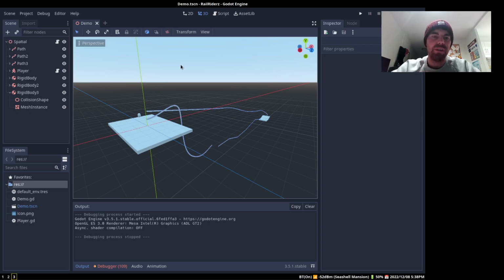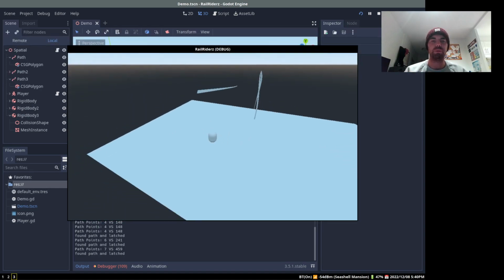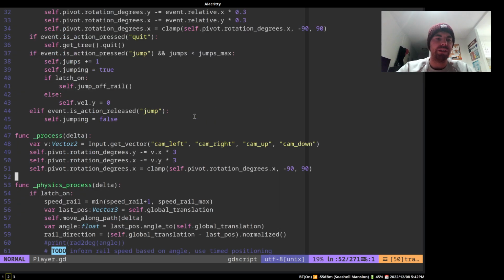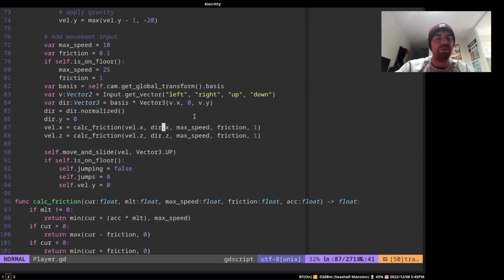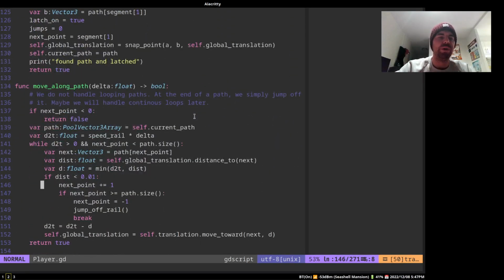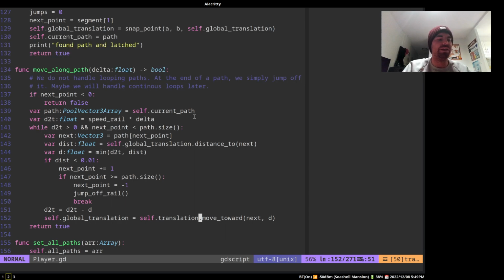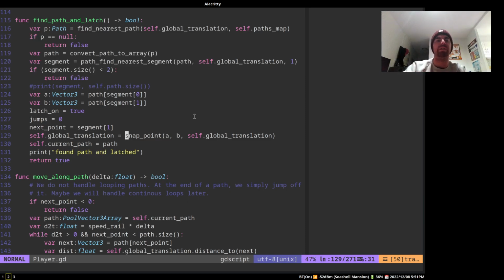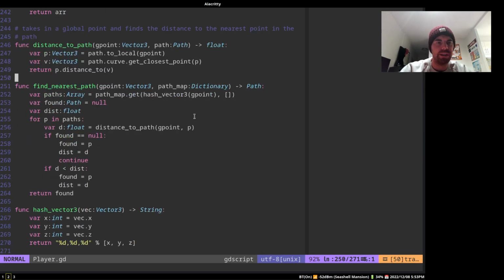[log 00004] - A Rail System (Game Dev)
A rail system.